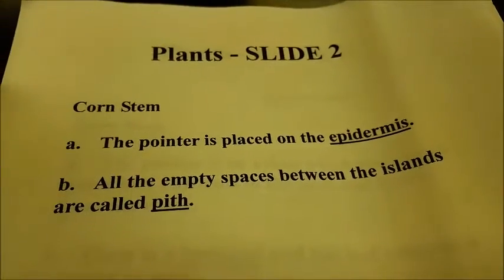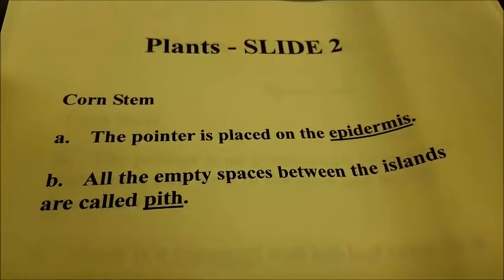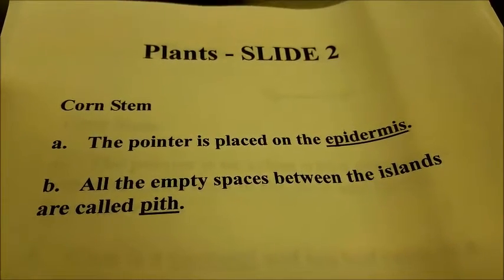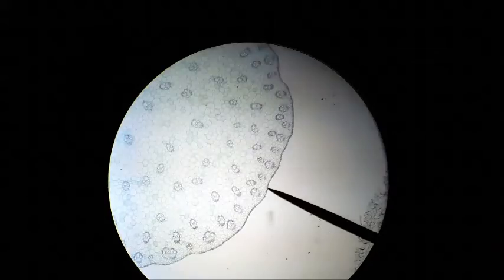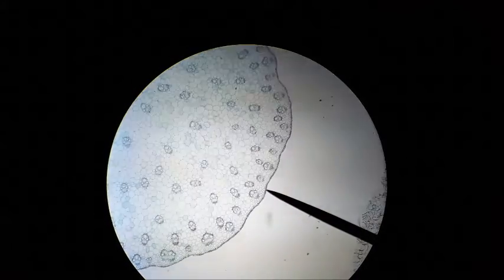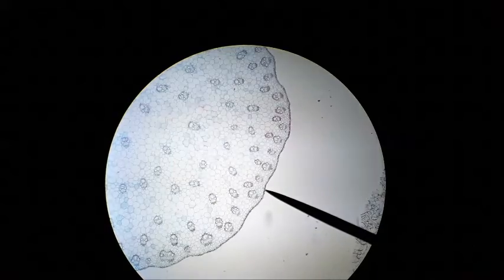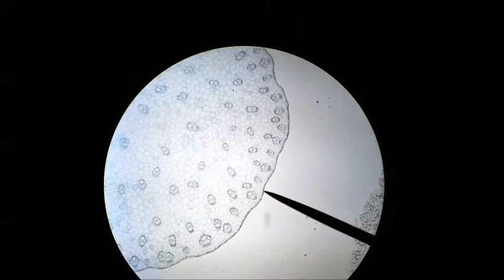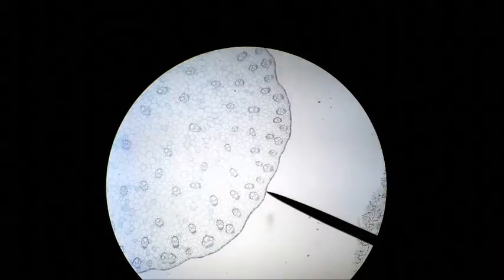microscopic monocot corn stem cross section anatomy, Part 1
Gracias!

Old Man Barnes    :   ]